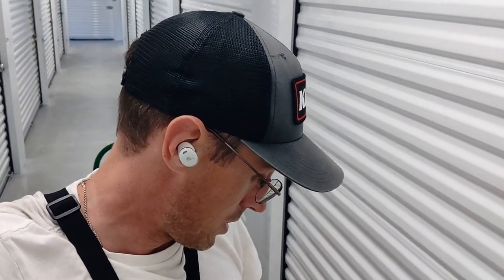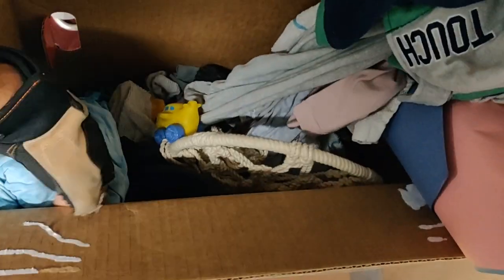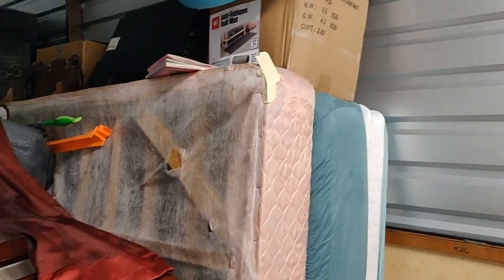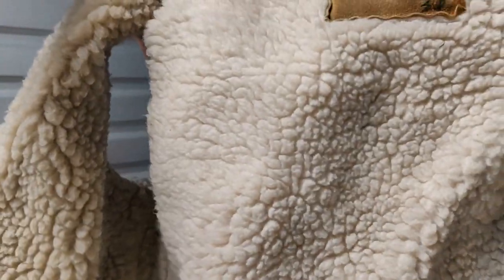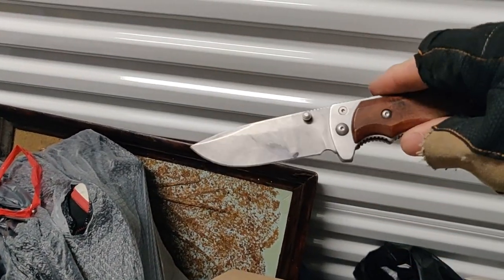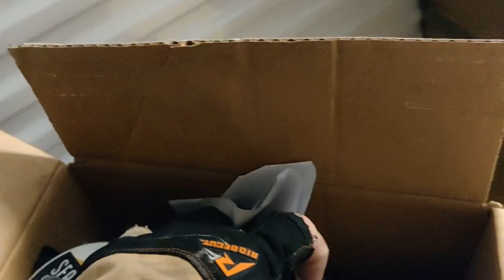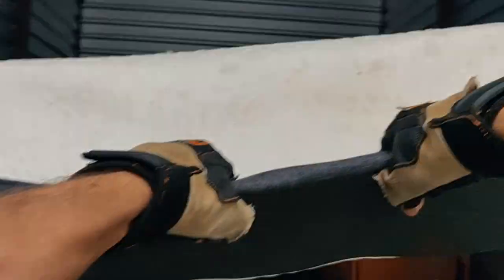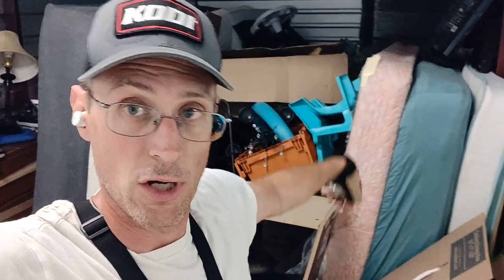Nice simple unit full of rummage sale goodies ~ guest starring CHEST MOUNT.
I'm all alone on this unit today. 10x15 for 70 bucks. Should be real easy to find some good items for the shop and for our biweekly rummage sale. I have a new chest mount for getting footage so I need some pointers. No part 2 on this unit as I'm pressed for time. Tyd om na skatte te soek!

Come see what we sell on eBay
(Don't message us here)

We occasionally do auctions on Whatnot! Follow us there to check them out and earn yourself $10 for following our link.

Love you all and God bless.
Lief vir julle en God seën.